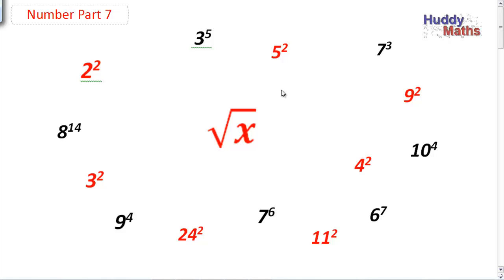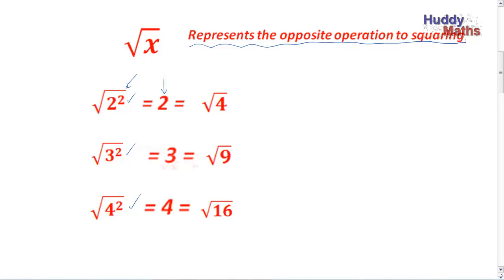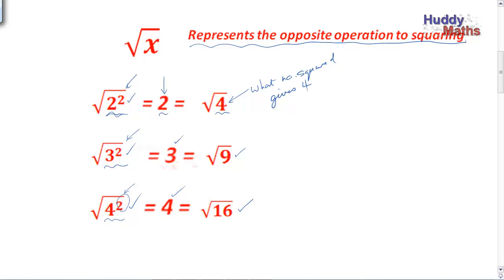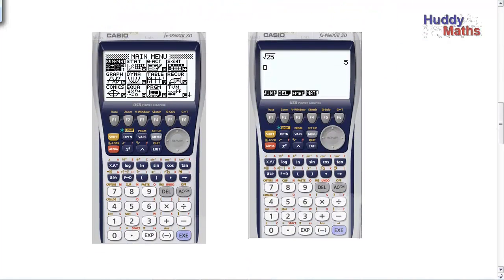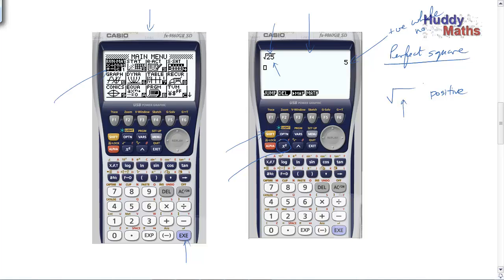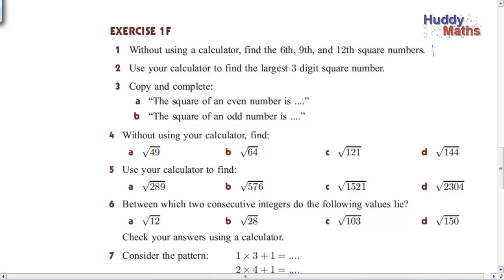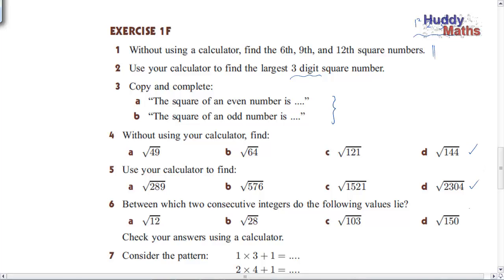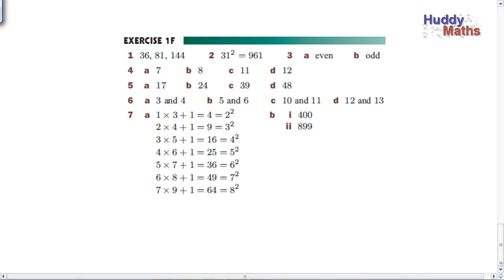Number Part 7